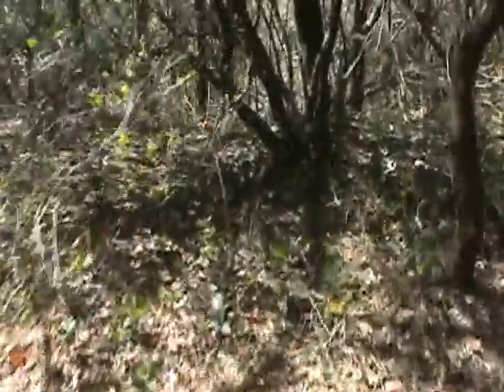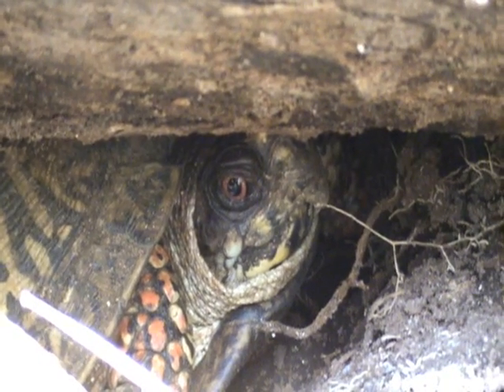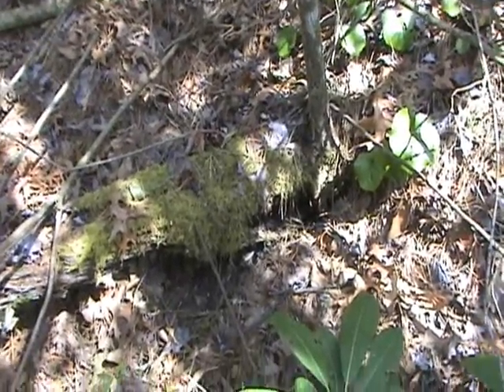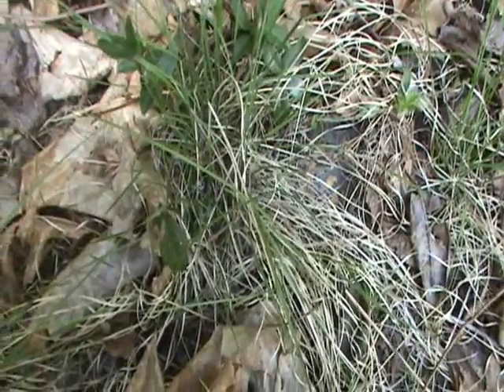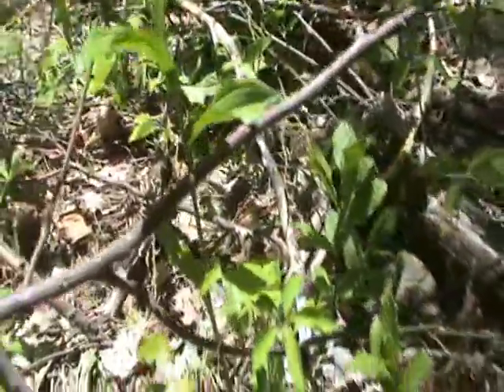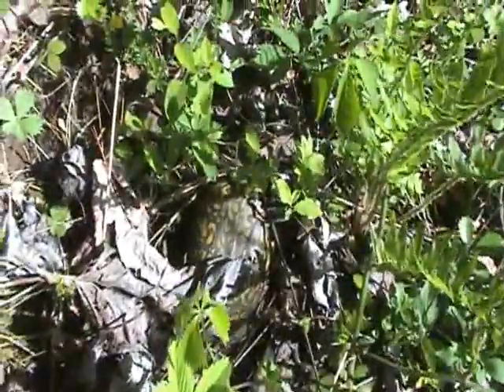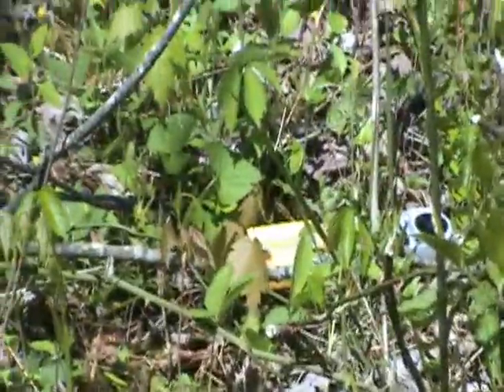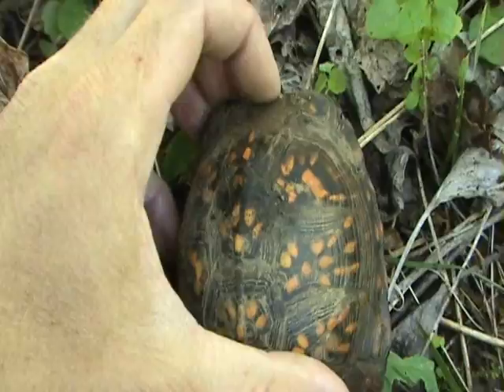Earthshine Nature's Turtle Tracks: Spring 2010 Update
This is an update of the Turtle Tracks conservation, education project for Spring 2010.